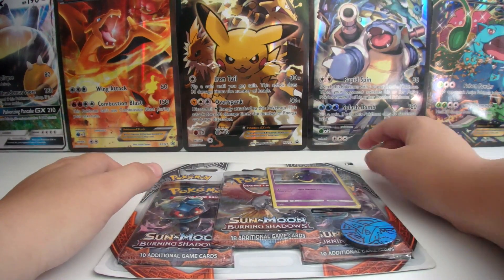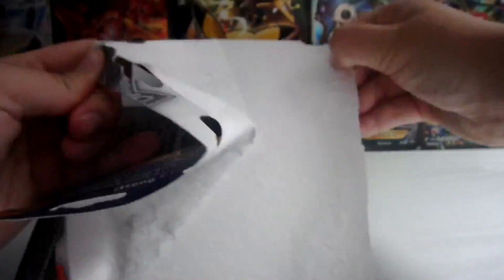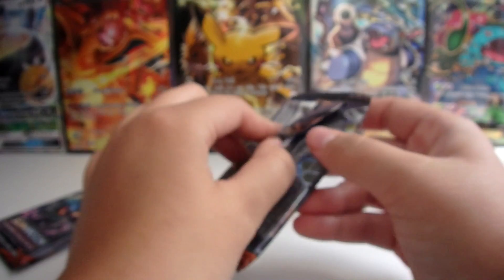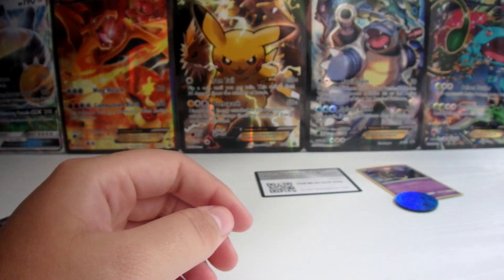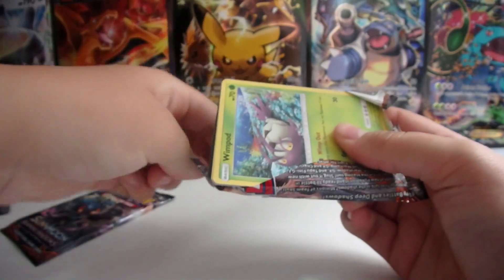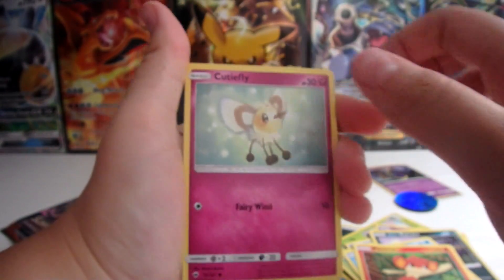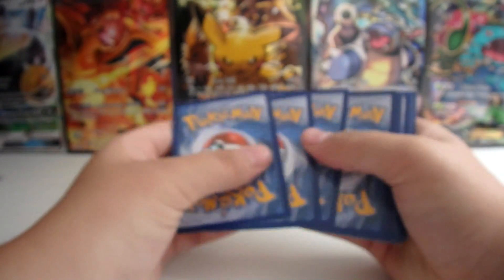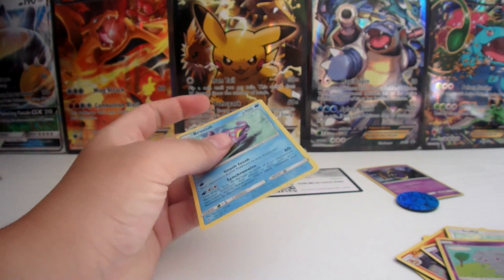Sun & Moon Burning Shadows Triple Blister Pack - Cosmog Opening!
So brand new packs, these were released along with the brand new set from Sun and Moon Burning Shadows! Some amazing cards are in this set and I can't wait to pull then all!